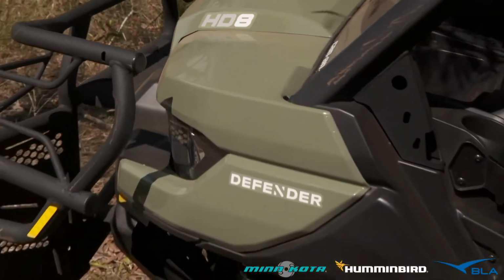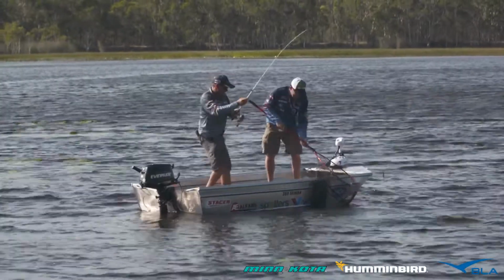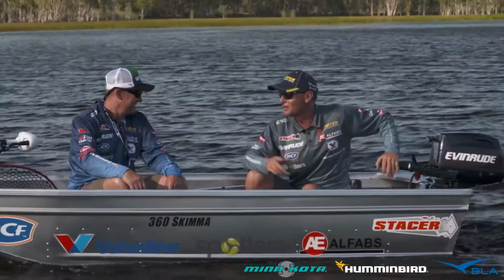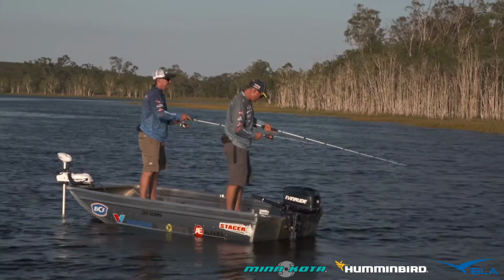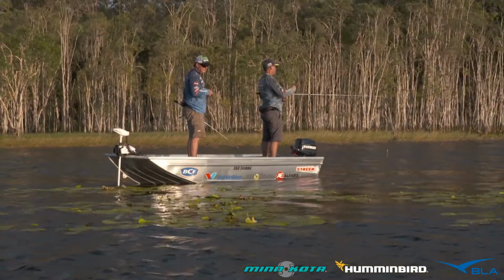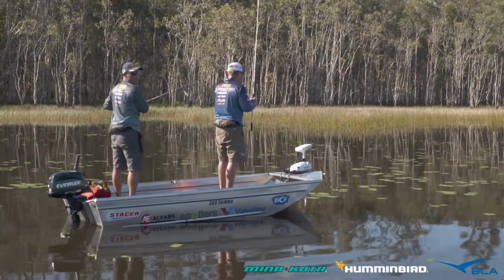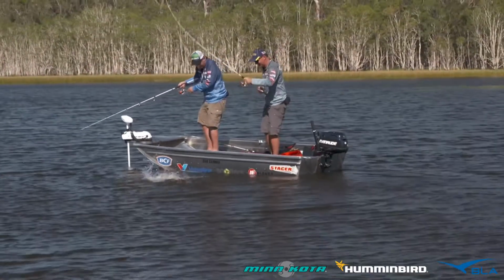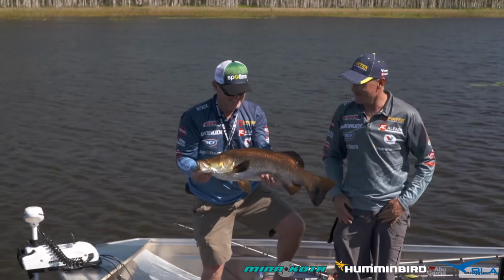BLA - Minn Kota / Humminbird - Barra Lagoon Fishing with Guesty, Reel Action TV